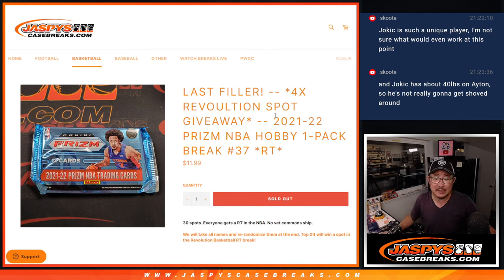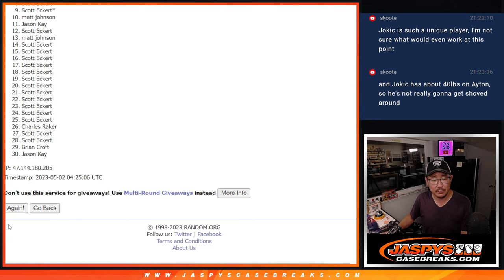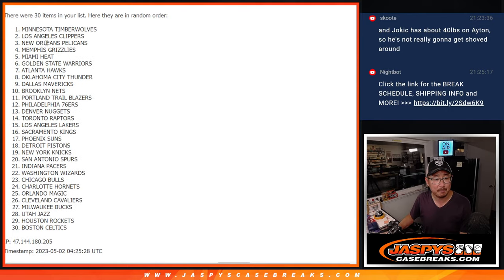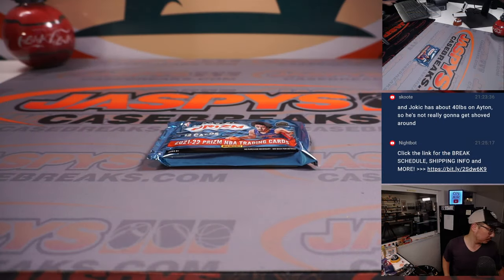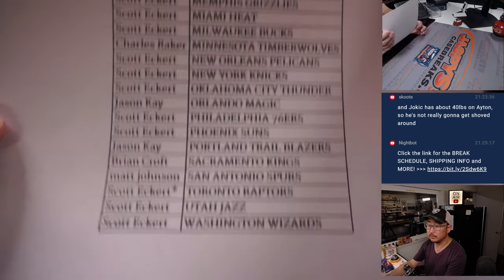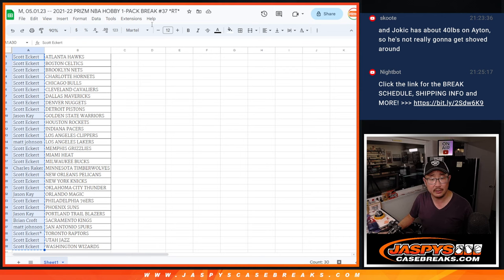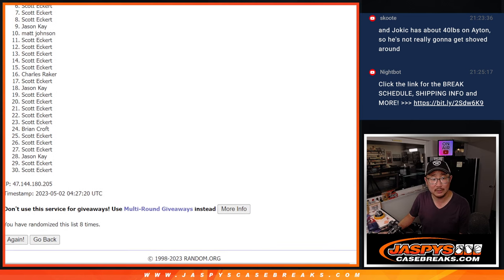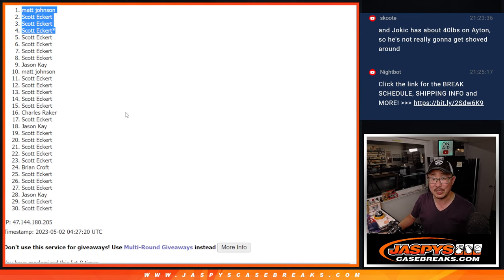M, 05.01.23 -- 2021-22 PRIZM NBA HOBBY 1-PACK BREAK #37 *RT*